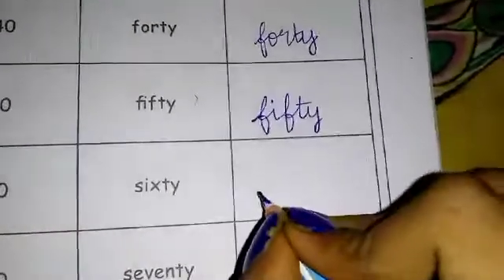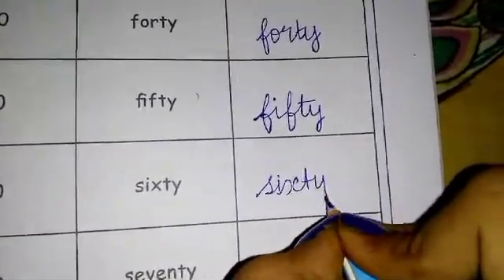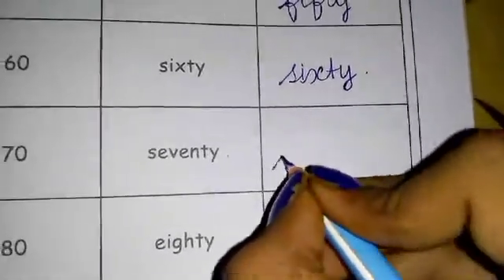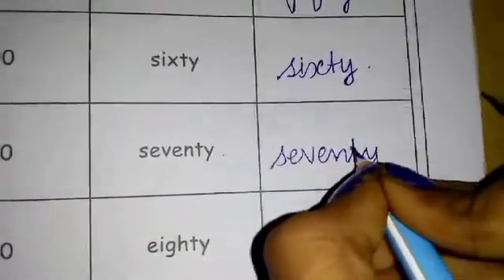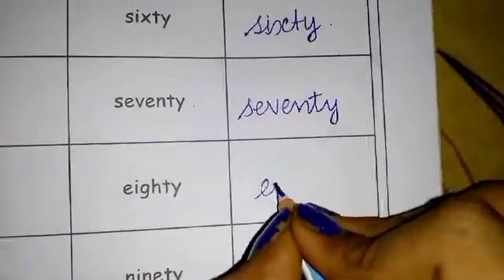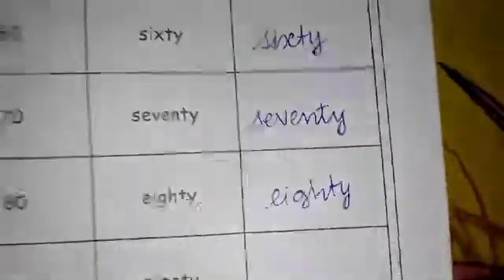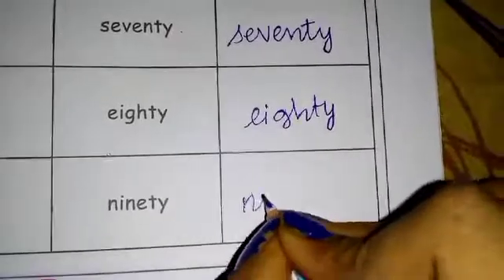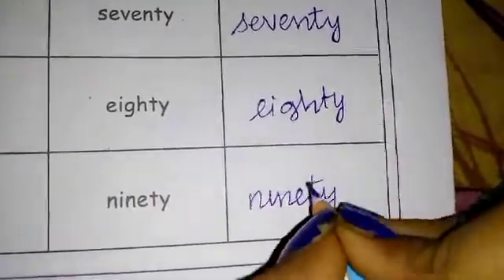2nd std 2nd term|Maths|Pg.no.21|Matric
2nd std 2nd term|Maths|Pg.no.21|Matric